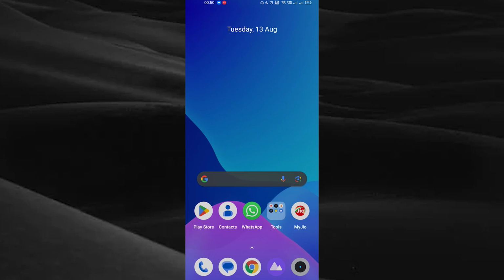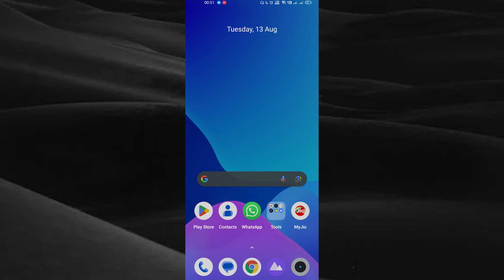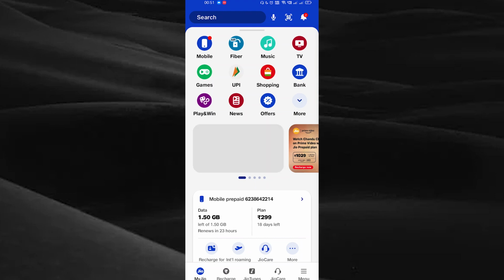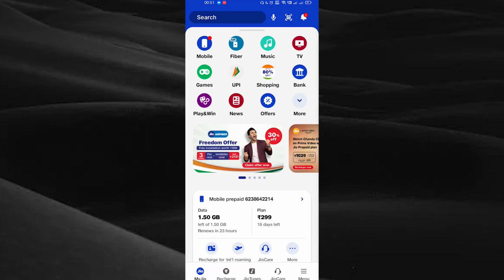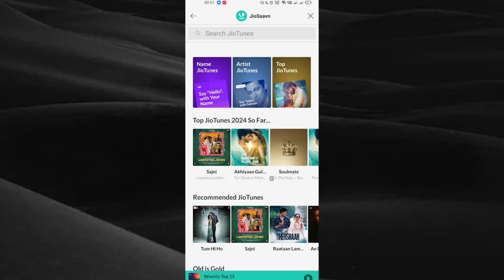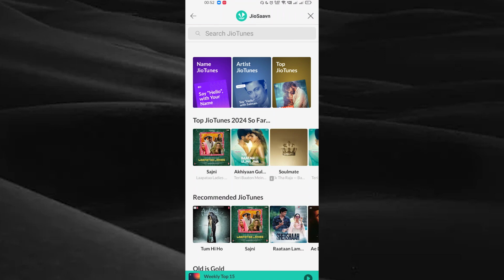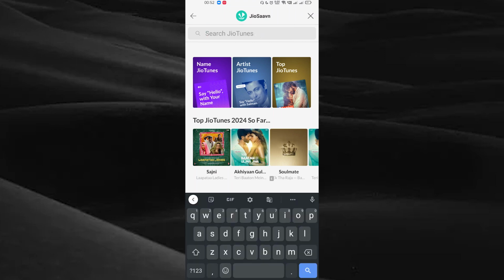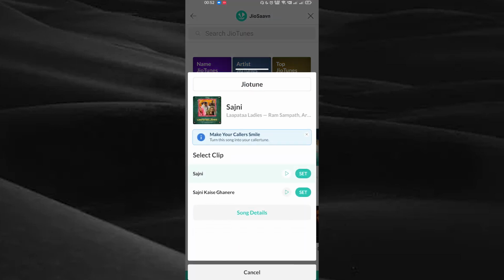How to Set Caller tunes for the Jio Sim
In this video, I'll show you how to set a caller tune for your Jio SIM using the My Jio app. Customize your caller tune with your favorite song or tune, and let your callers enjoy a personalized greeting every time they call you!